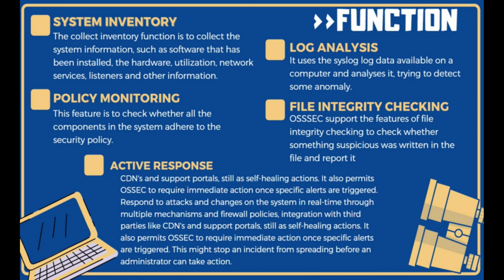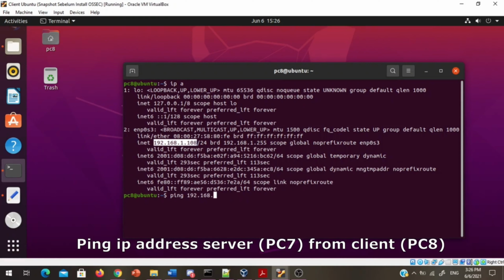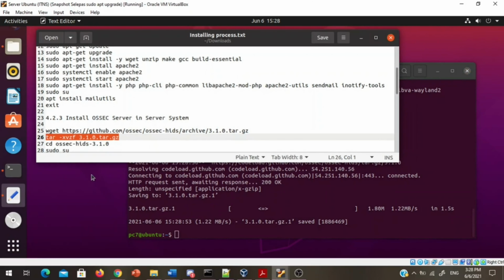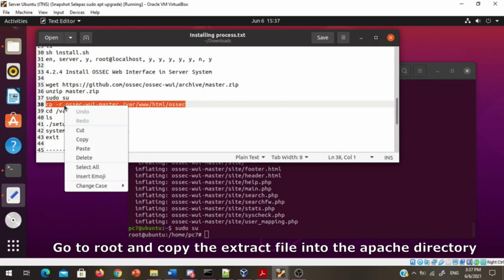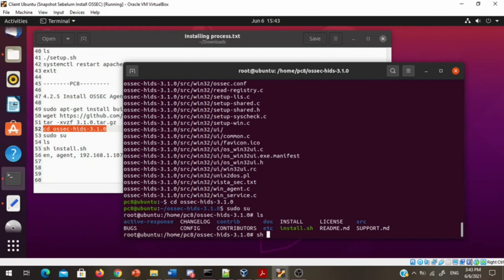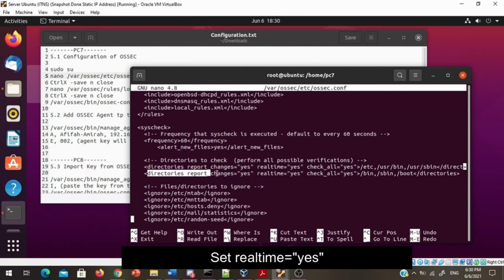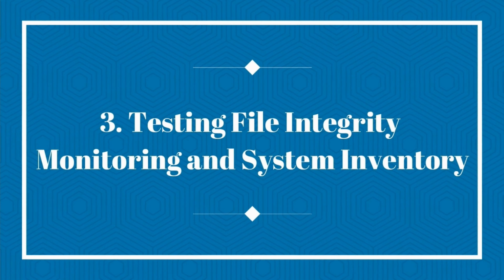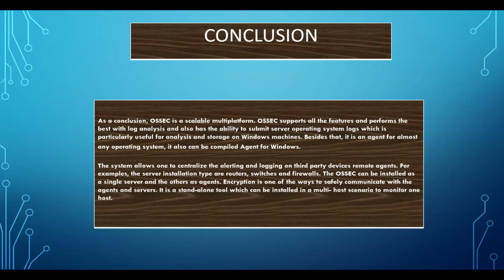BITS3413 INFORMATION TECHNOLOGY AND NETWORKING SECURITY FINAL REPORT (OSSEC)